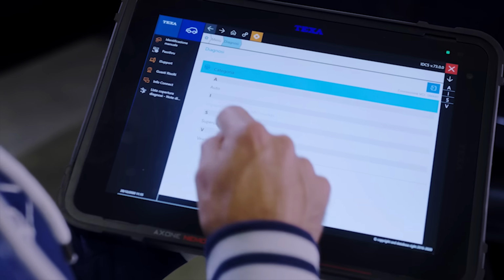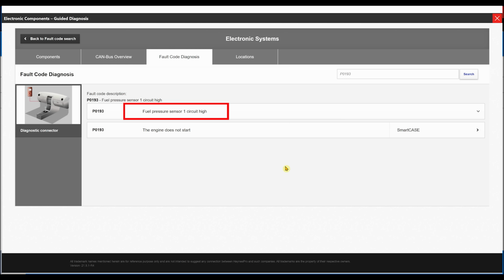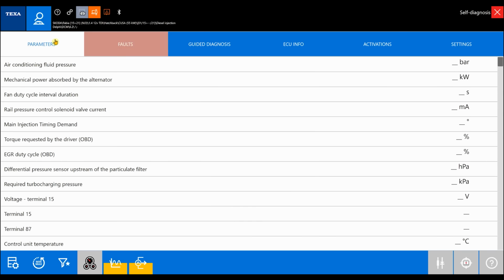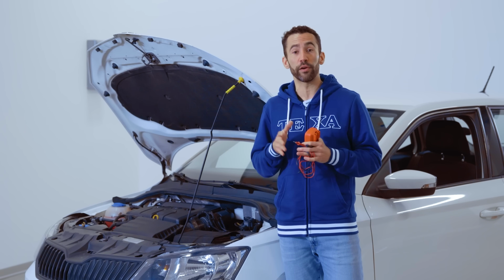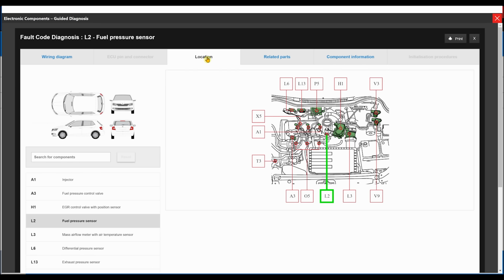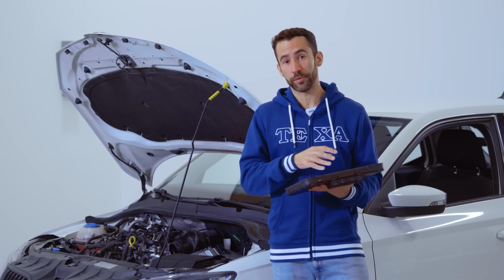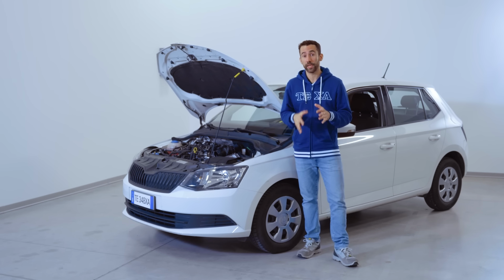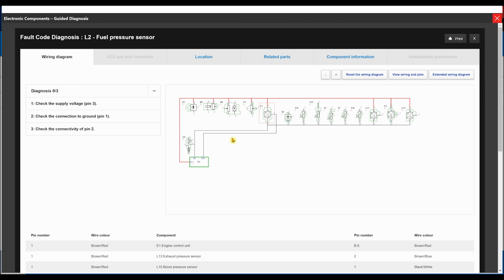EN - Turbo fault on a Skoda Fabia - Solution with HaynesPro "Guided diagnosis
What is the best way to get to know in detail the great potential of the IDC5 diagnostic software and its built-in HaynesPro database?

Definitely studying a practical case is always a very useful help.
In this video our specialist examines an engine control system fault that does not allow starting a SKODA FABIA.

How will he solve it? Look at the clip all the way and immediately request a free demo in your workshop